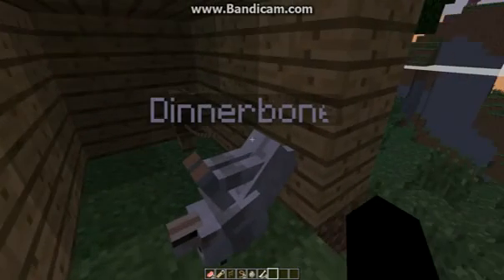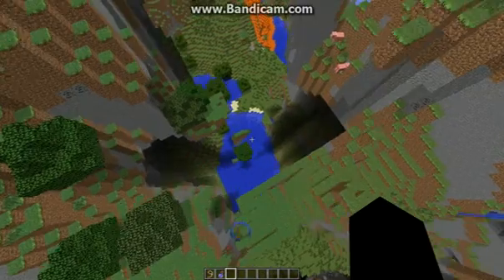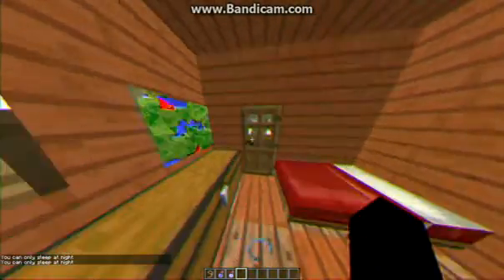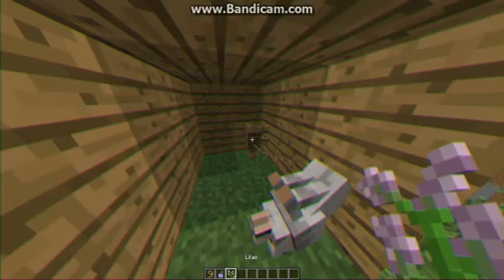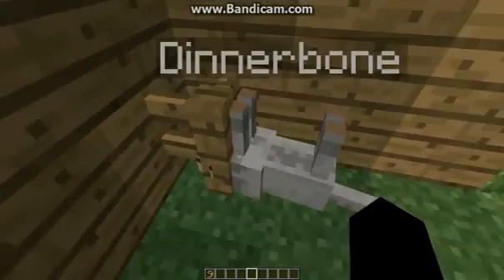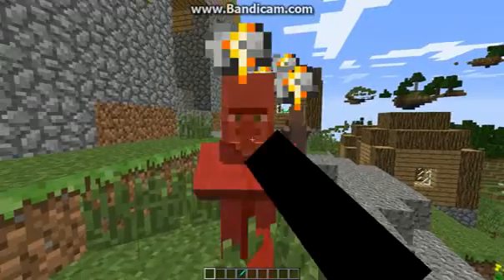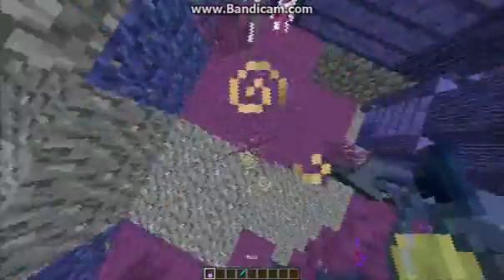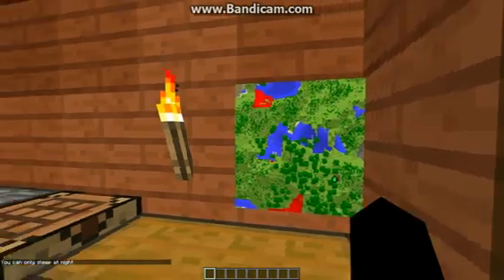Being random in Minecraft Part 1 - Dinnerbone Wolf and Acid!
I try out the new 1.7.2 Minecraft update with my new pet Dinnerbone!
Keep Mining!